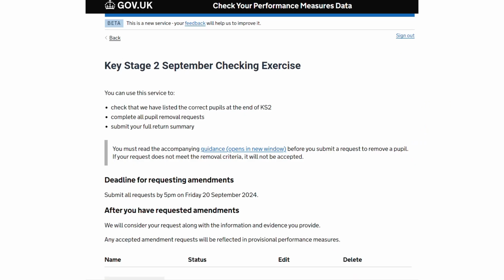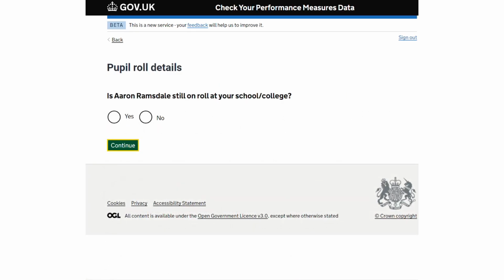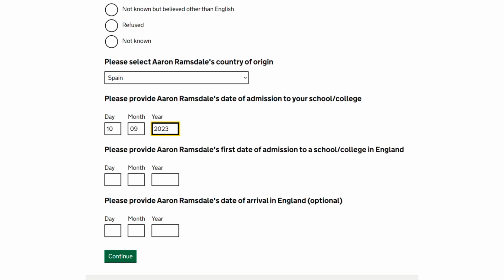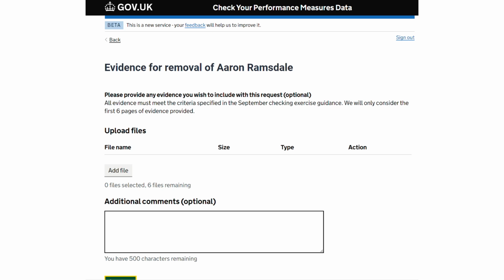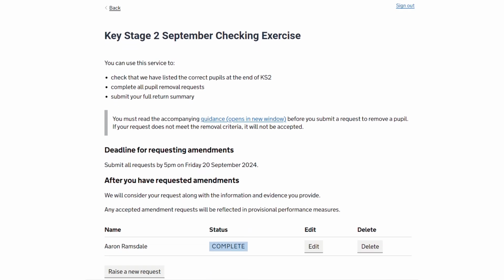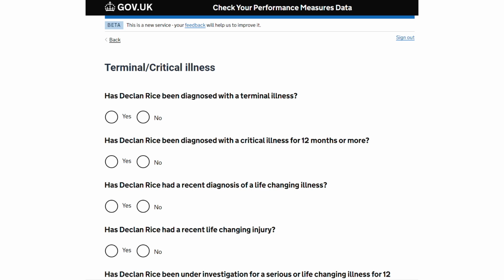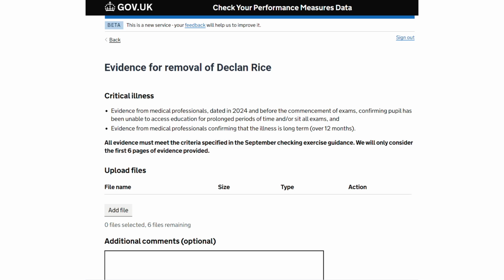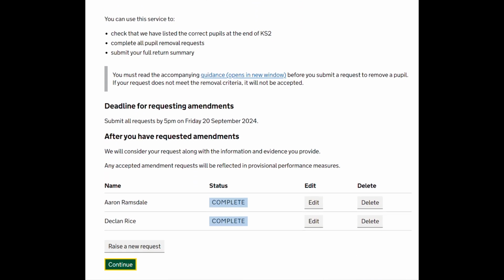How to request a pupil amendment on the CYPMD Portal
A how to request a pupil amendment guide for the CYPMD portal for the KS2 September Checking Exercise